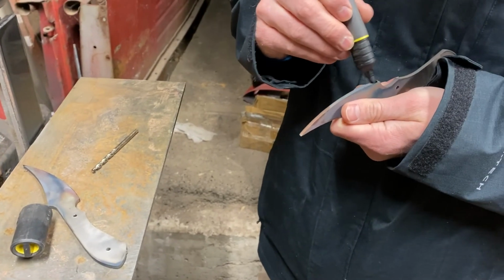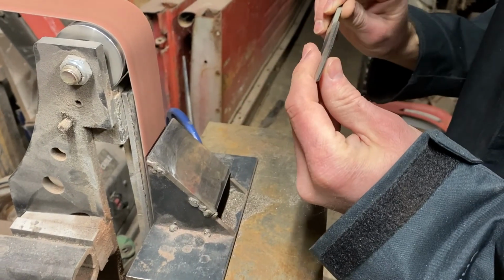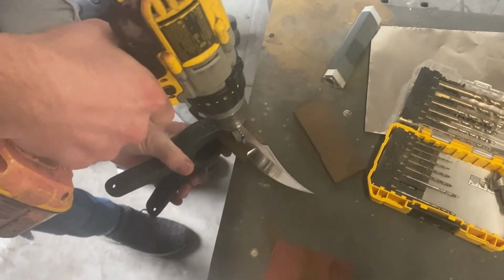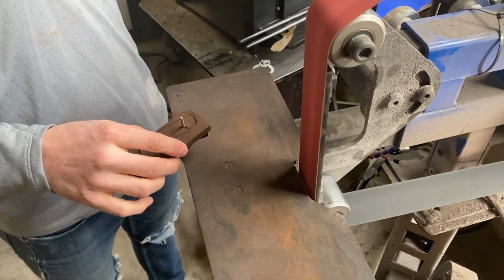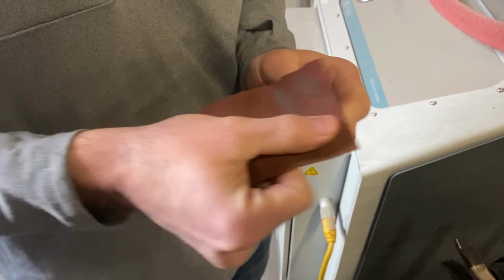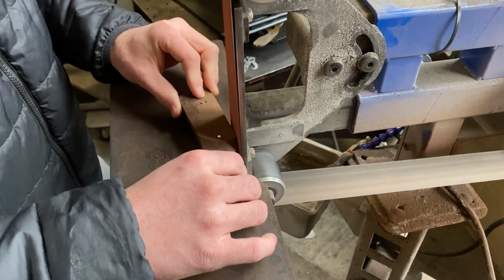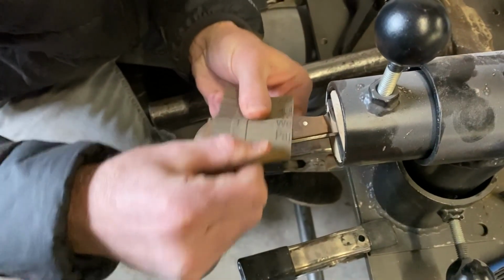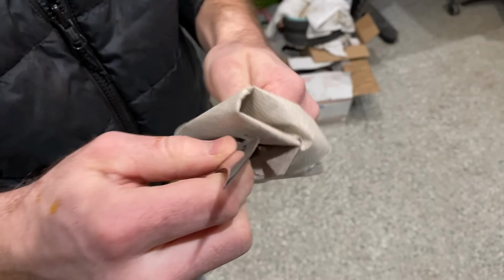From Steel to Sharpness: Knife Making Tutorial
Learn how you can make the Upswept Skinner knife in this how-to make a knife tutorial.

Please post any extra questions about the process in the comments